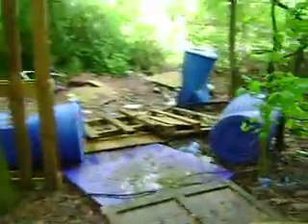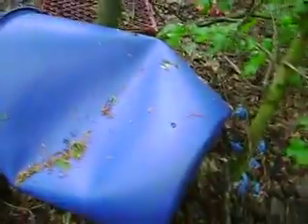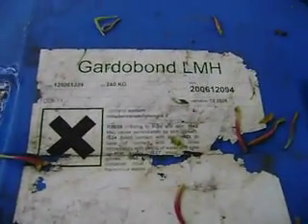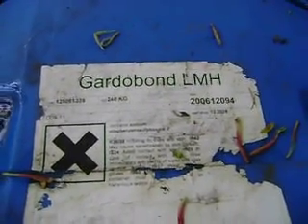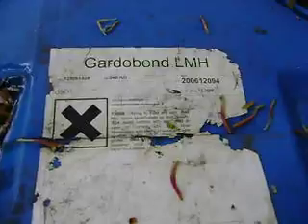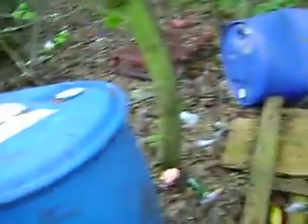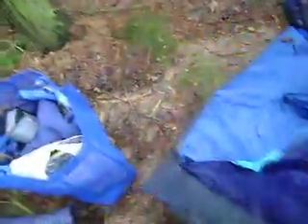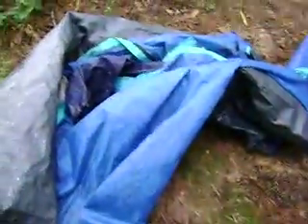Finding things for free outdoors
PLEASE NOTE, the camera moves around a lot in this video, handheld.

On disused land around towns there are often abundant resources - discarded items which, with a little attention and care, can be found and become useful again. For free!
This can save you money, save waste, and also tidies up the environment.

For example, here I found a small tent, abandoned unwanted, which I was able to clean and use later in the summer for camping at the Big Tent Festival.